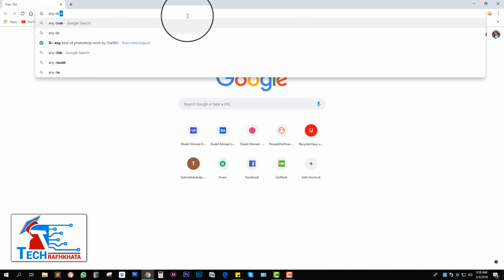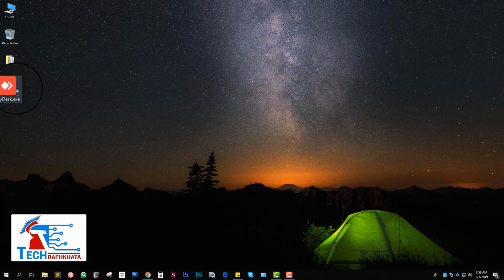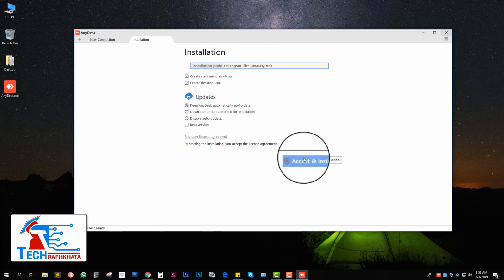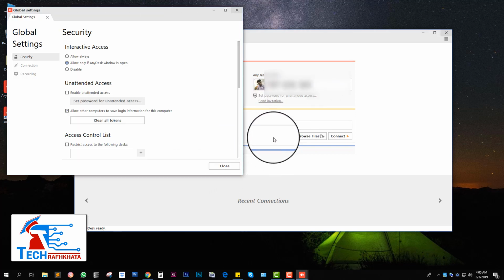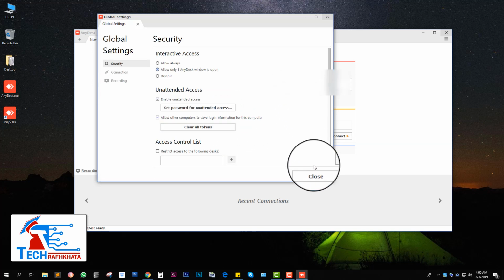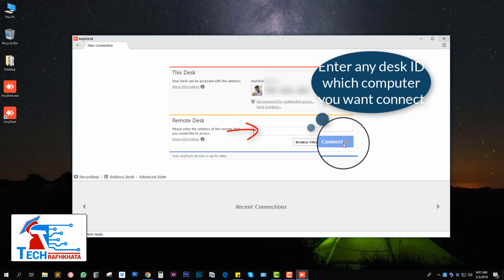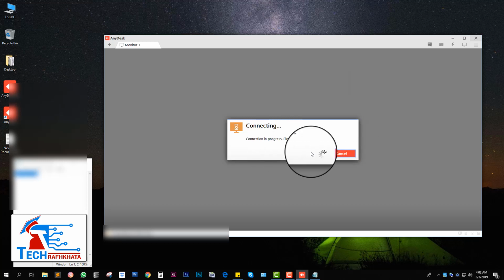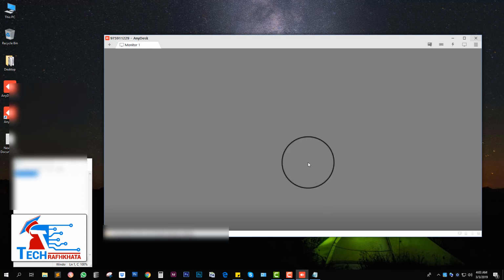Alternative of TeamViewer software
Hello Viewers, Tech Rafhkhata one educational tutorial channel. where we will create content for various field like Graphic Content, Programming content, software security, and many more.